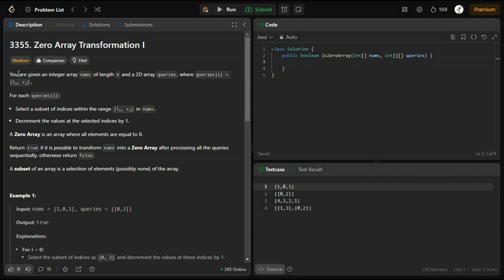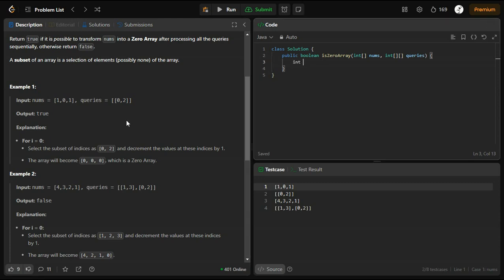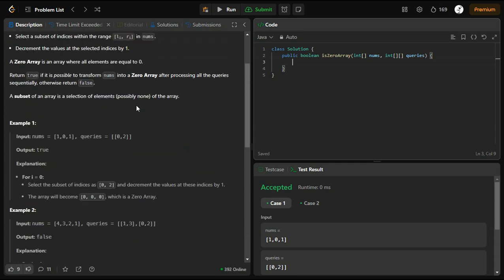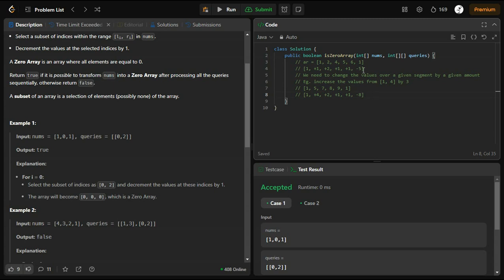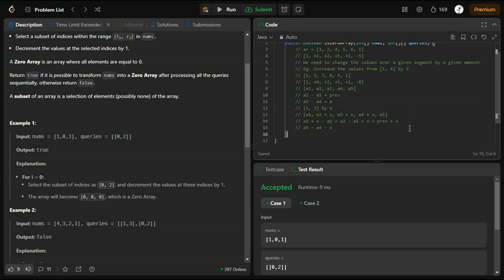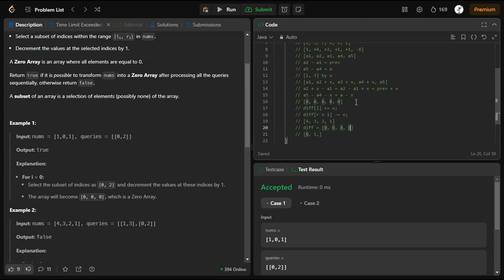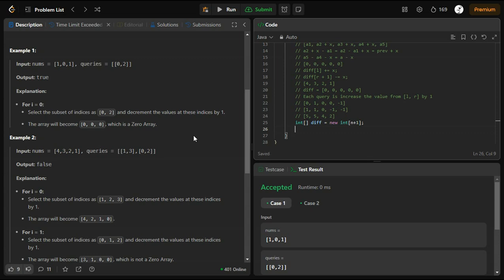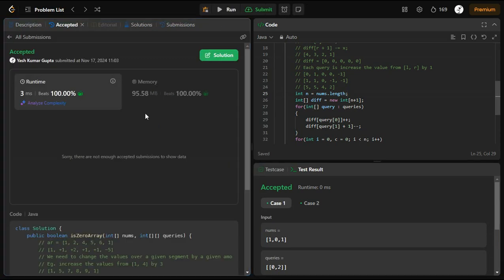Zero Array Transformation I | Leetcode 3355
This video tackles problem Zero Array Transformation I, focusing on transforming an array to all zeros through range decrements. Two approaches are explored: brute force and a more efficient difference array method.

Oneplus Bullets Z2